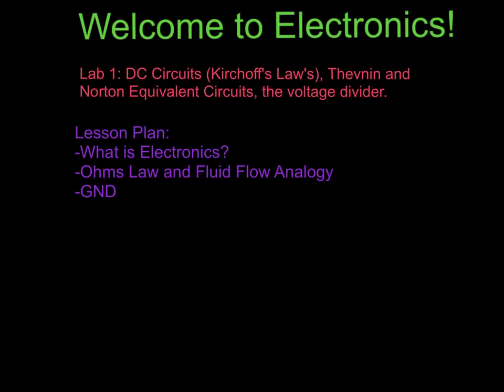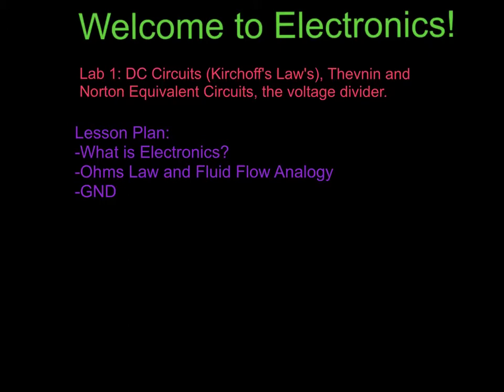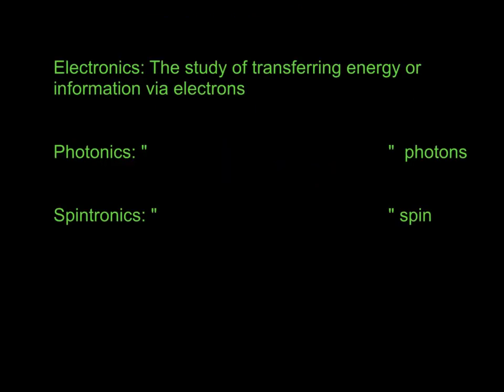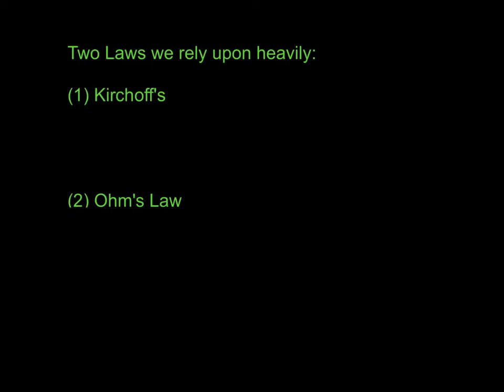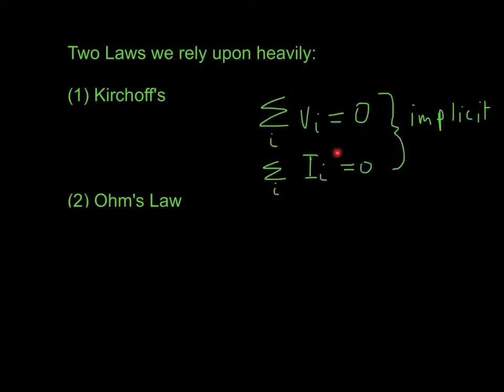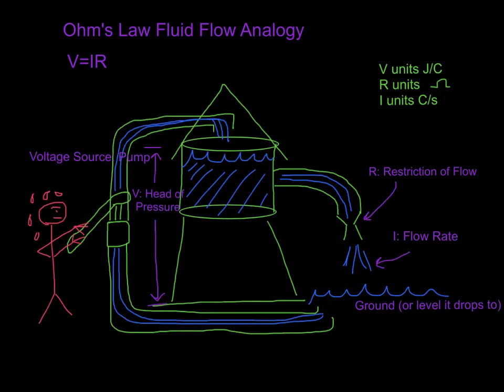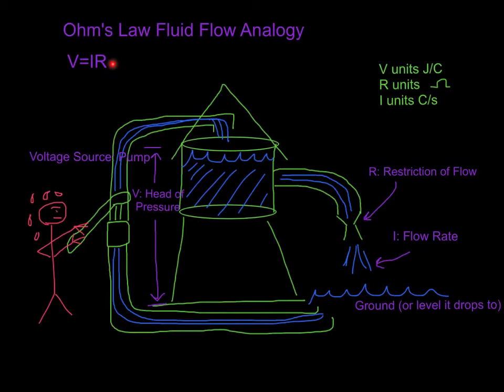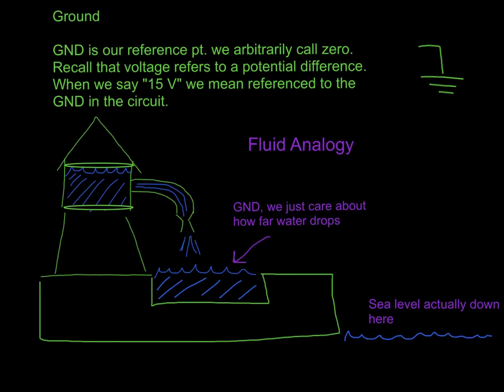Introduction, Ohm's Law, and Ground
Introduction to PHYS 308, Ohm's Law, and Ground